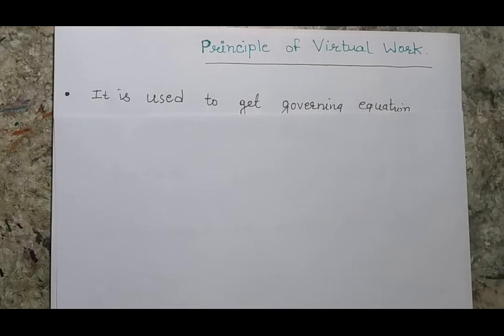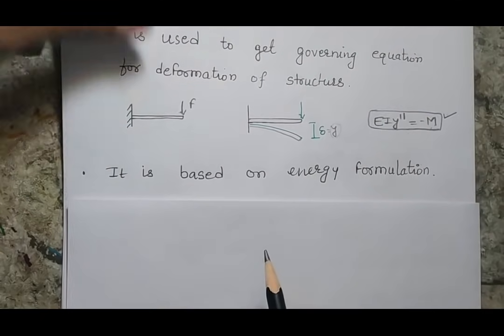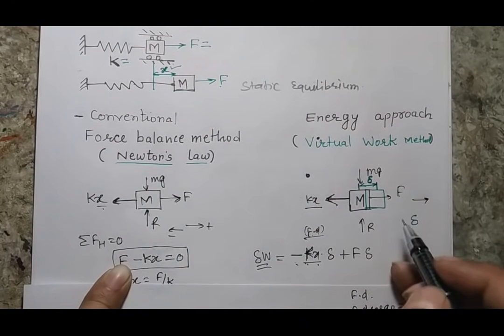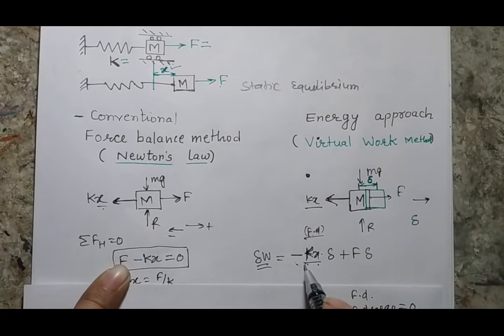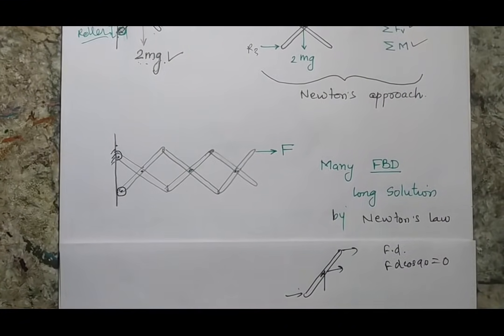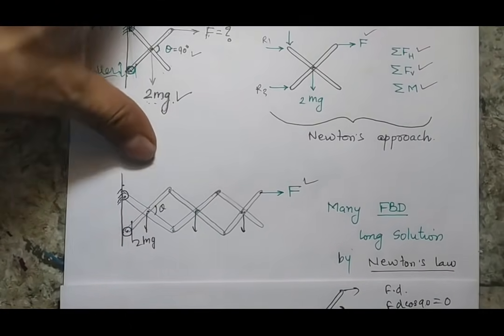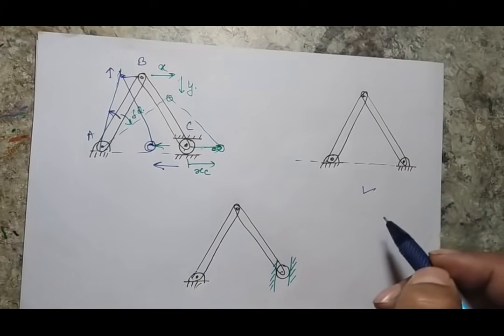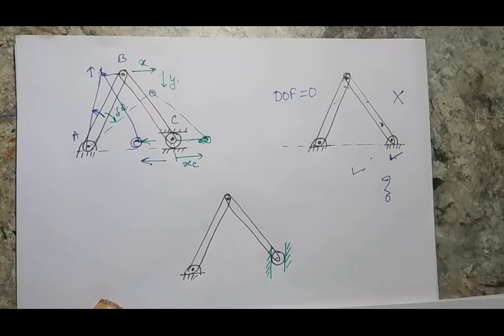Concept of Virtual work Principle (Lecture 1)|Engineering Mechanics|| First year course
AshishPurohit Method of virtual work, How to apply in simple problems, First year BE syllabus